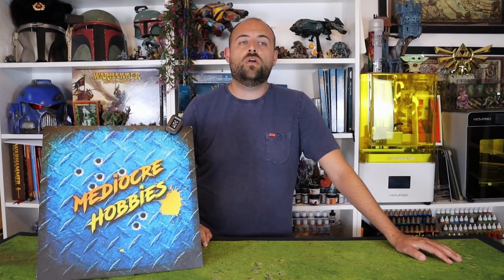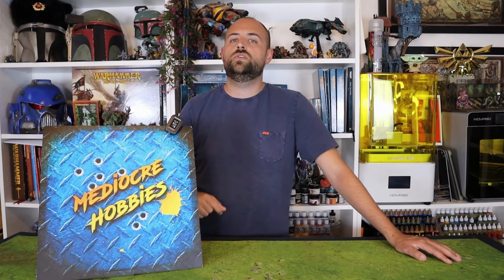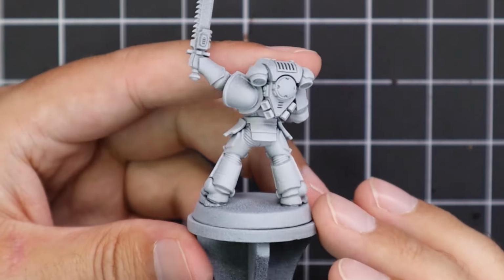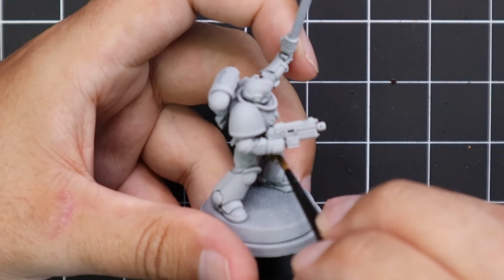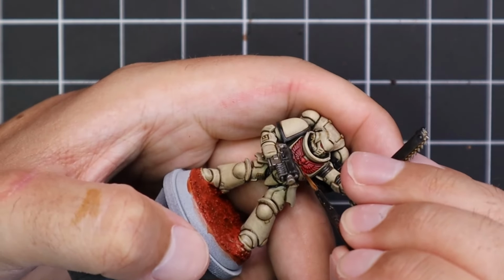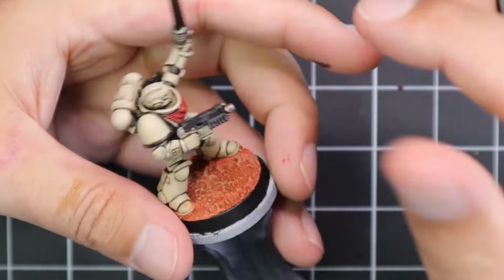How to paint Tome Keepers for Warhammer 40k, plus some of their lore!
Seems only right to feature the Tome Keepers as we continue deeper in to the Space Marine Chronicles-they're probably the ones writing it! This successor chapter of the Ultramarines was featured in White Dwarf many years ago, and has always stuck in my head! Hope you like this easy and quick tutorial for them, as well as learning a little bit about their back story as well!

Basing scheme:
AK Terrain Texture paste in Firelands-perfect dupe for Martian Ironcrust but a lot cheaper!
Allow each stage to fully dry in between!
Gryph-Hound Orange (contrast)
Ryza Rust (dry)
Screaming Skull (layer) Light drybrush over the top!

Two different rattle/spray cans are used-one full solid coat of black, and a lighter coat of grey seer sprayed from above to add light/dark areas.  The lighter coating of grey seer adds a small amount of grit(too small for the eye to see) from  to give the contrast paint a better surface to cling too. Contrast paints don’t work well on black primers, the colours won’t show up well.
Here’s a short showing the process, if you have any other questions please let me know!

Weathering powder :
My favourite paint racks!
Wet Palettes!